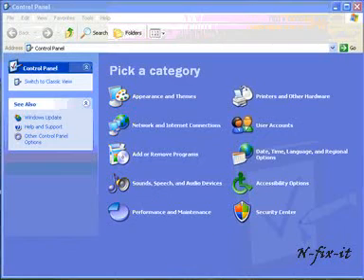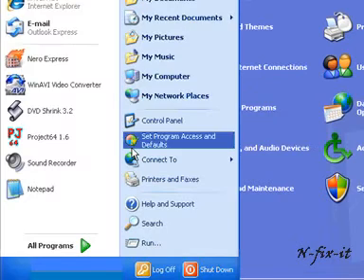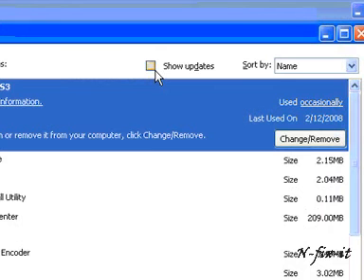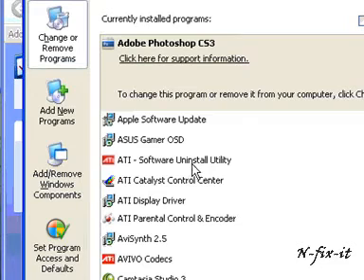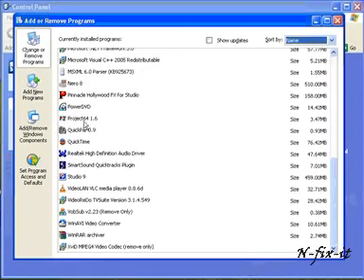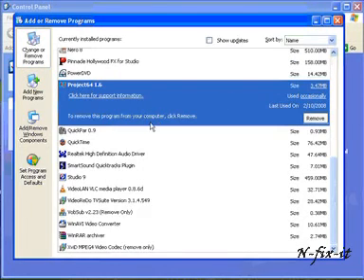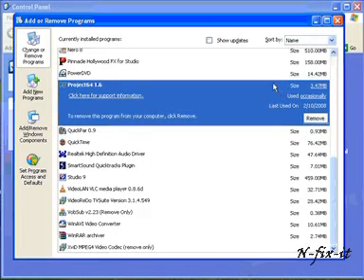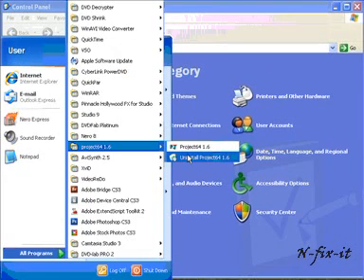how to remove an application in windows xp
this video will show you the proper way to add or remove an application in windows xp